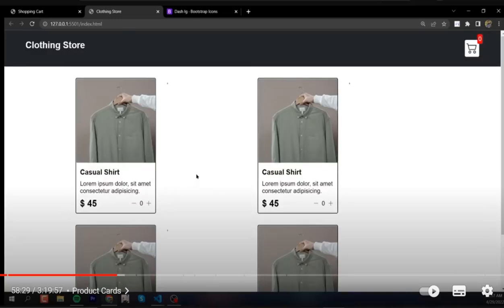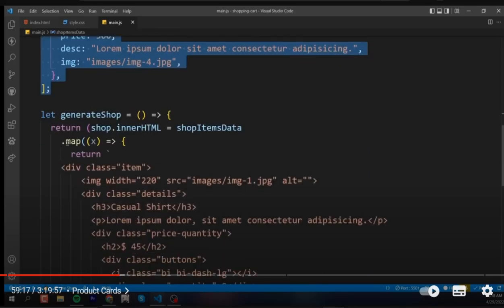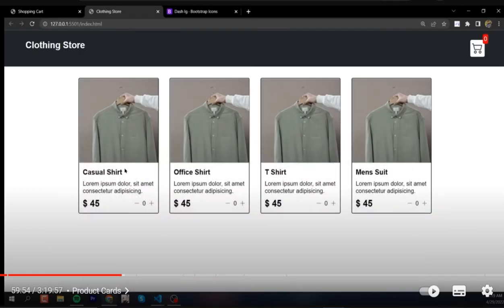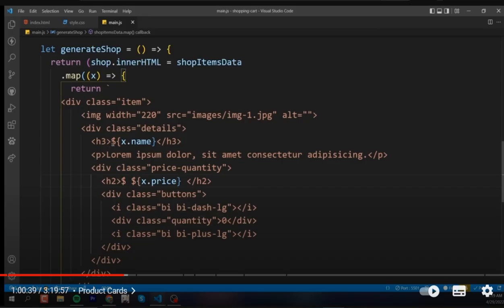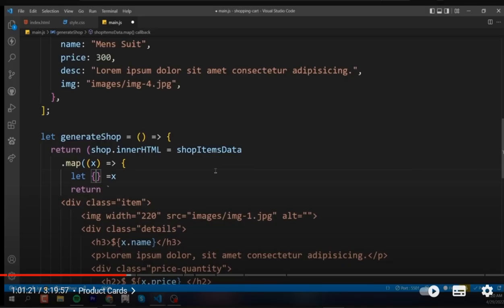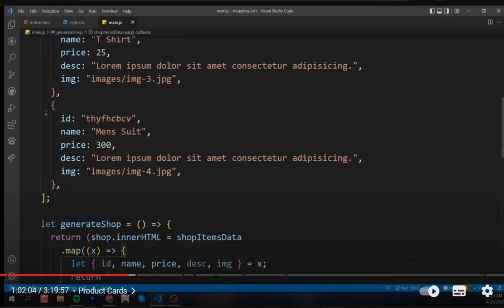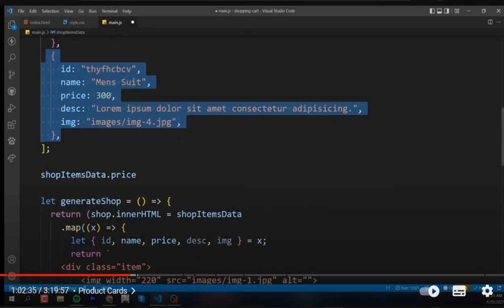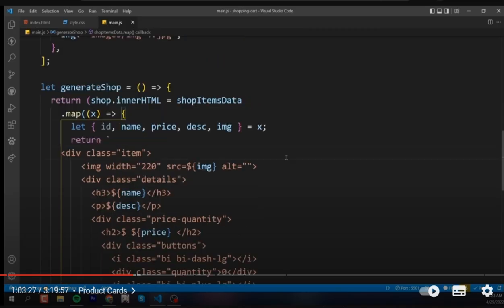css 09 shoppingCart jsItems3 targeting objects in Div 25 12 2023 17 34 40 REC